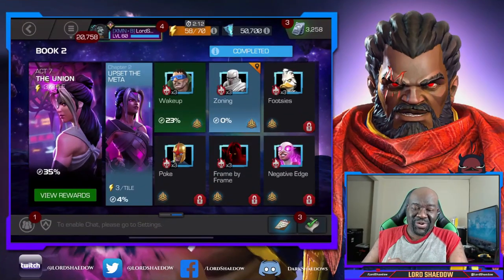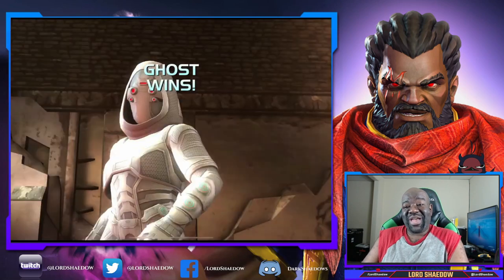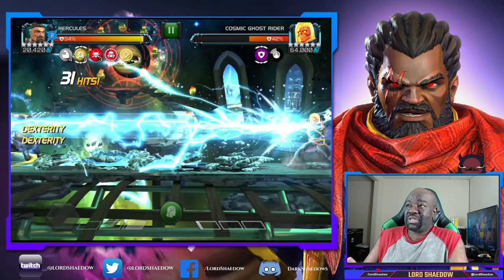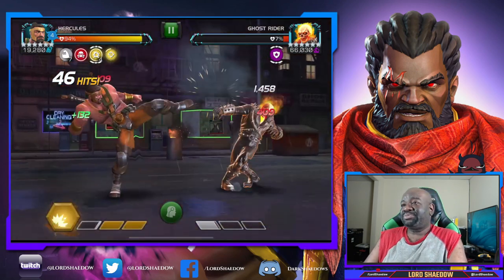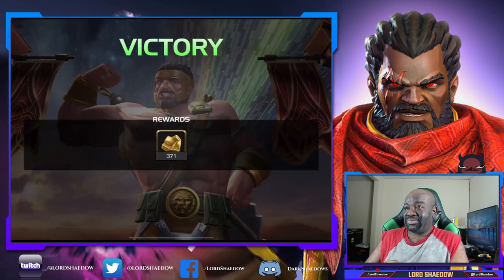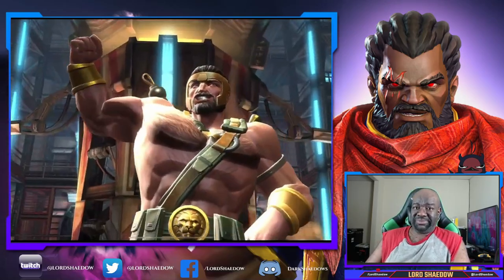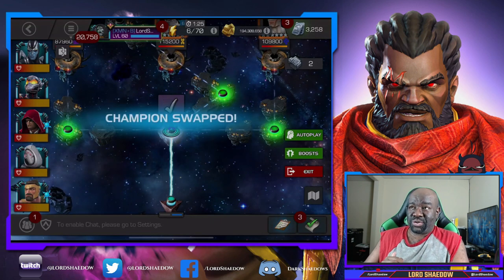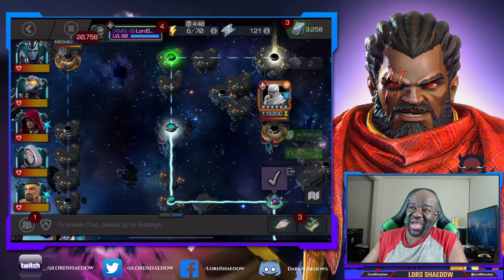Act 7.2.2 | Zoning | Initial Clear Walkthrough | Marvel Contest of Champions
Track: Rob Gasser - Superhero (feat. Sekai)